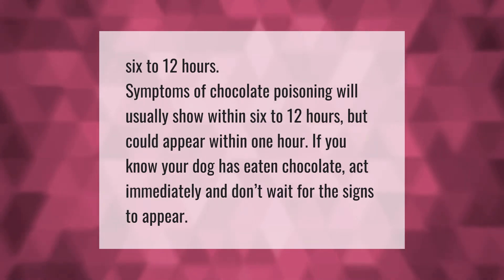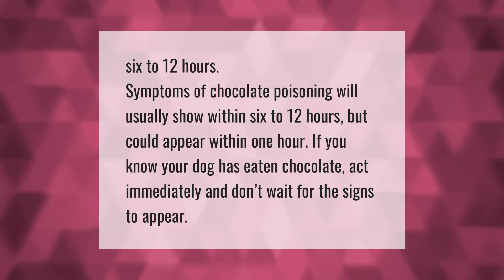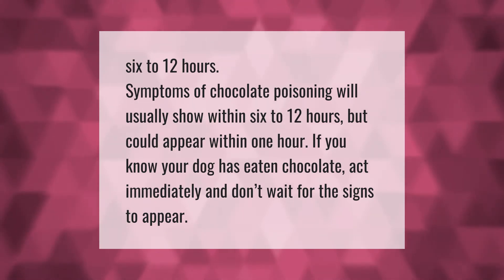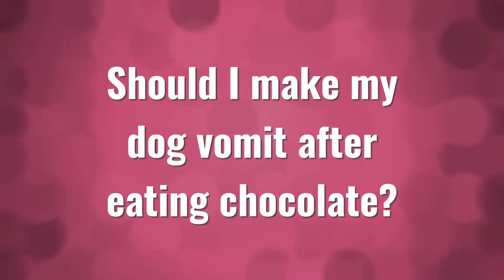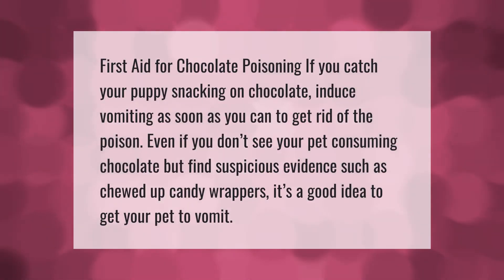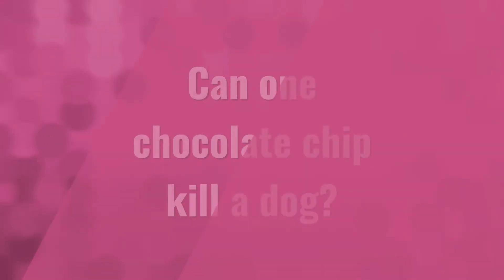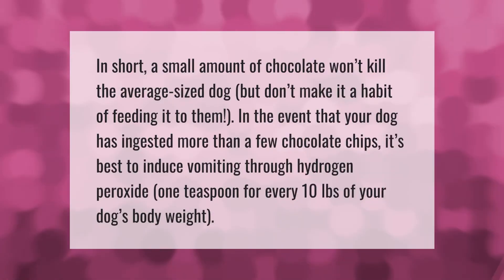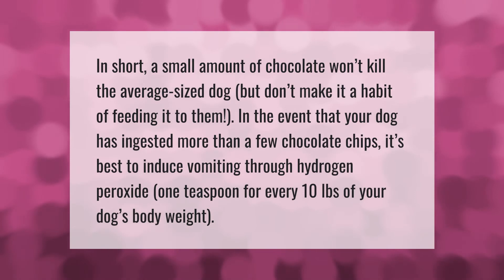How long does it take for chocolate to affect a dog?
00:00 - How long does it take for chocolate to affect a dog?
00:34 - Should I make my dog vomit after eating chocolate?
01:02 - Can one chocolate chip kill a dog?

Laura S. Harris (2021, April 6.) How long does it take for chocolate to affect a dog?
    AskAbout.video/articles/How-long-does-it-take-for-chocolate-to-affect-a-dog-208344